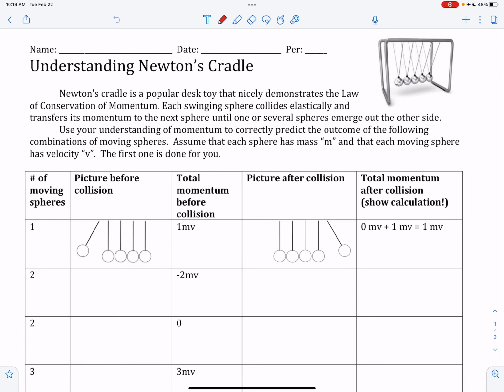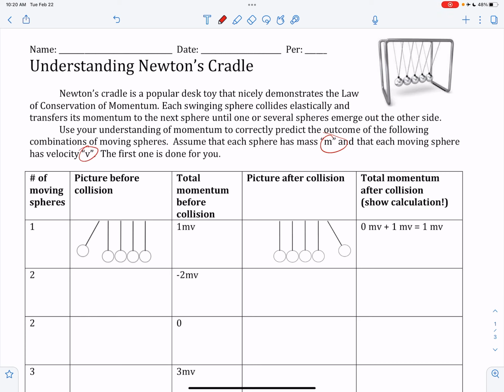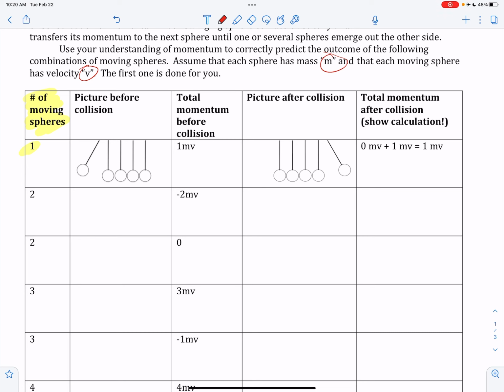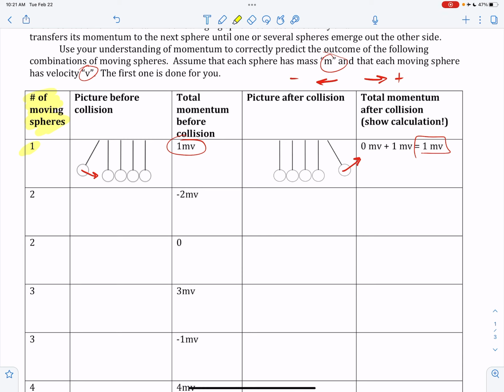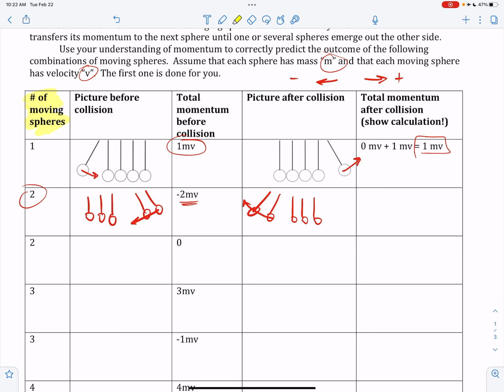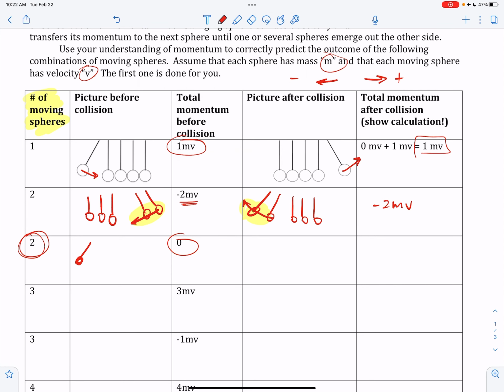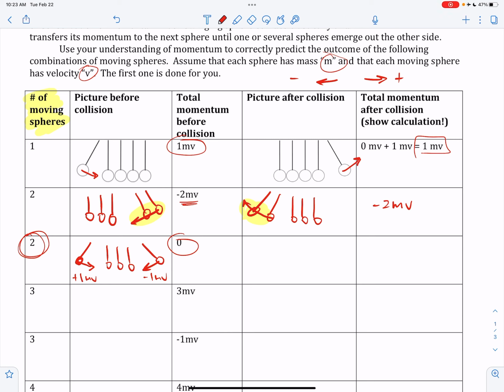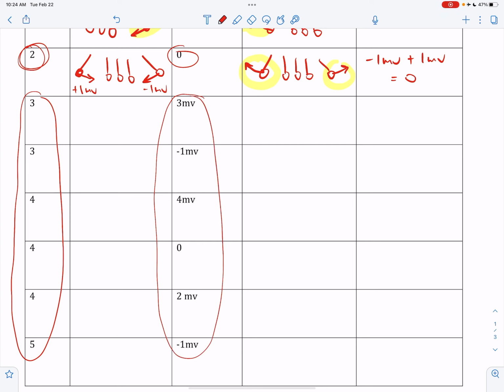Understanding Newton’s Cradle